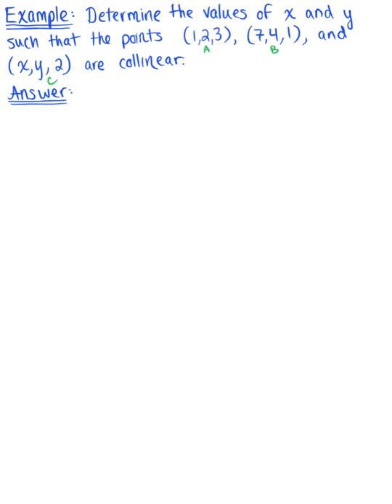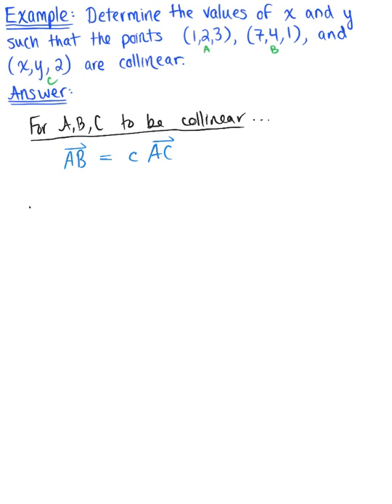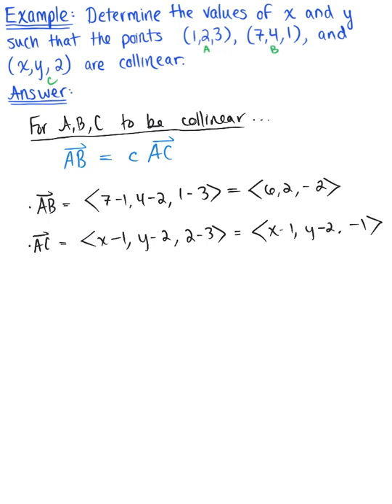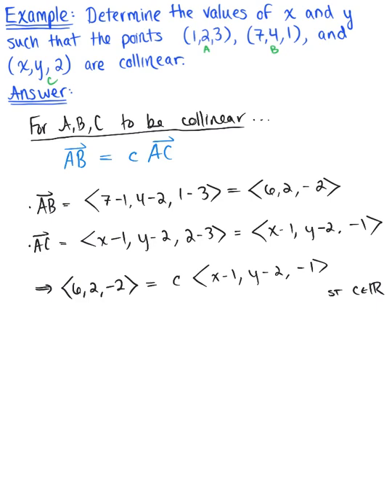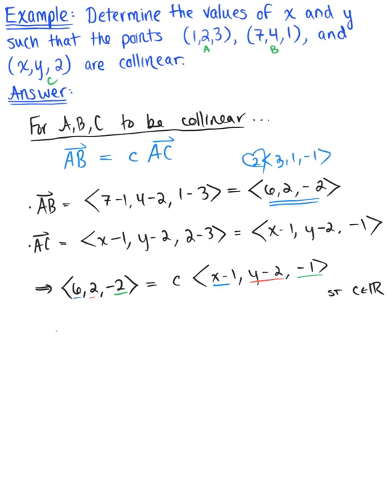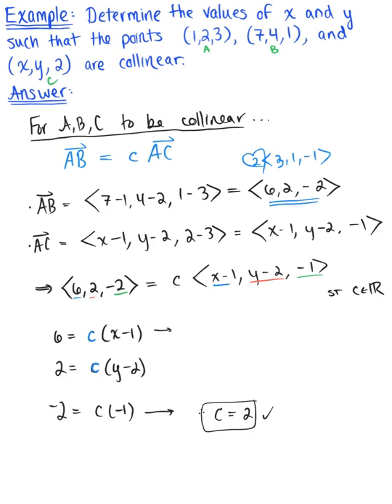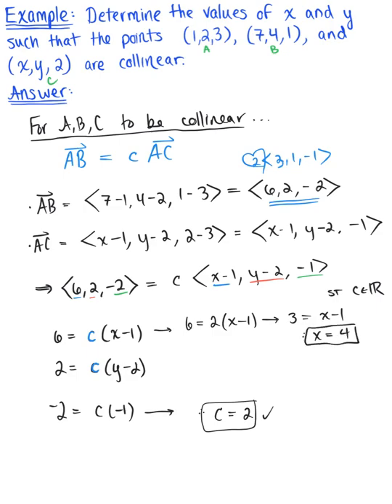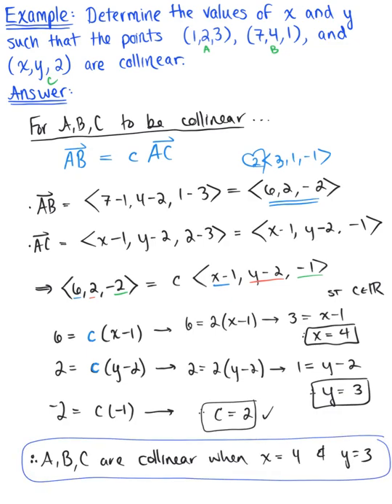Collinear Points in Space (Example)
Find the Value of x & y such that the Three Points are Collinear.